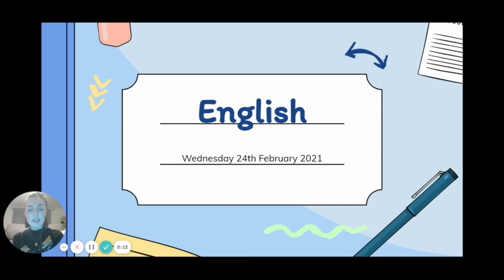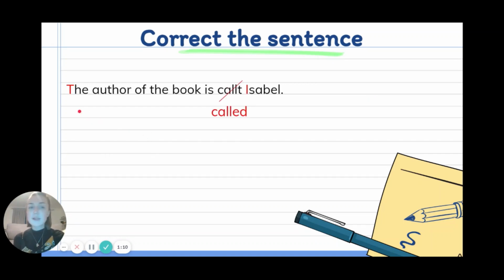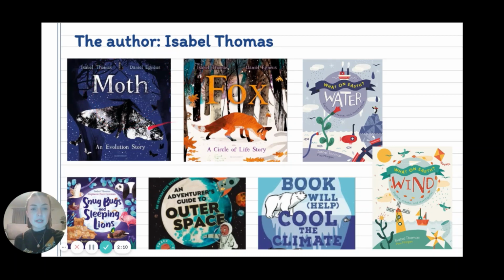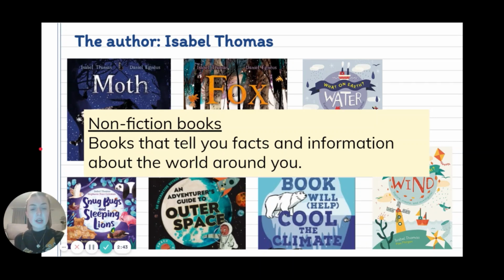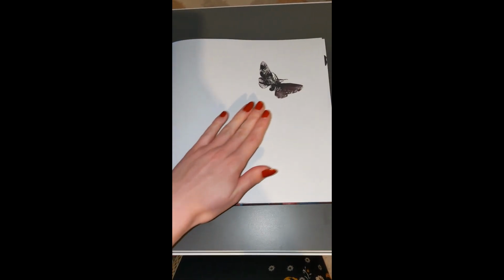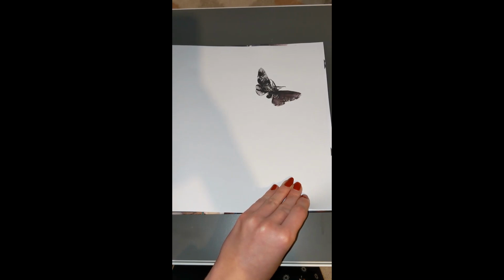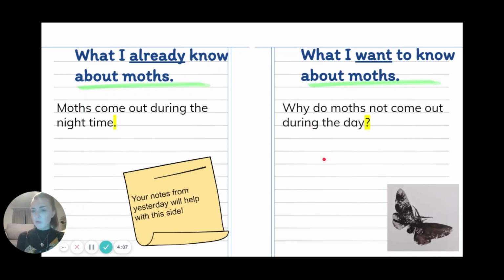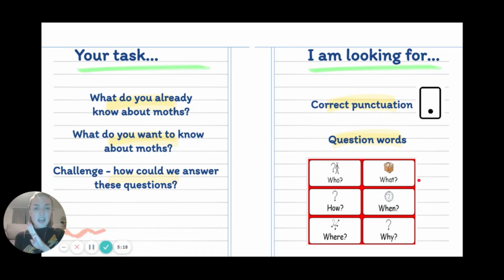English - asking questions as science writers